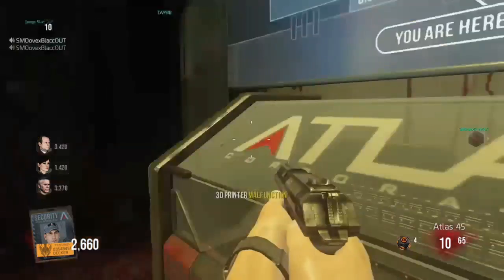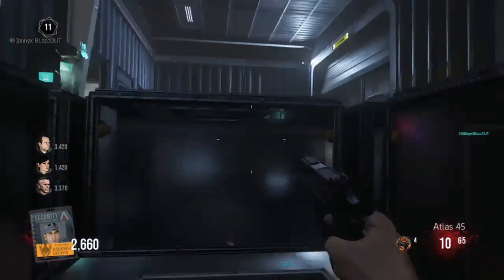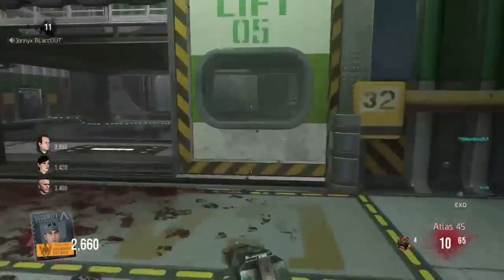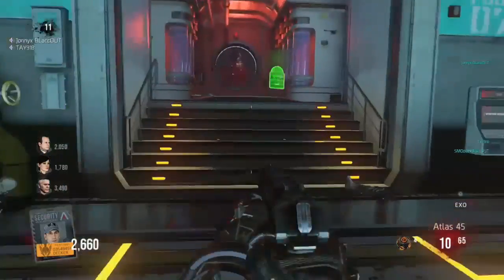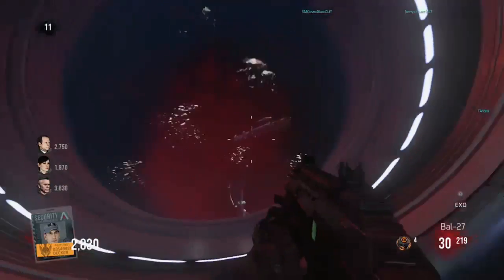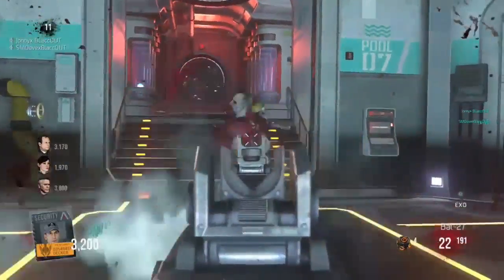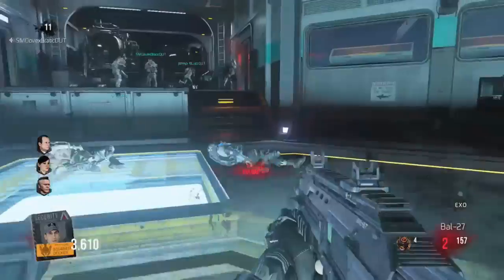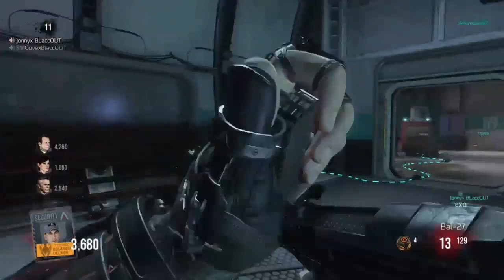Exo Zombies Carrier- Exo Health Location Guide! (Location Guide #1)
today i show you guys where exo health is and how to get to it. to see more location guides & supremacy coverage subscribe & stay tuned! check out my previous videos below!